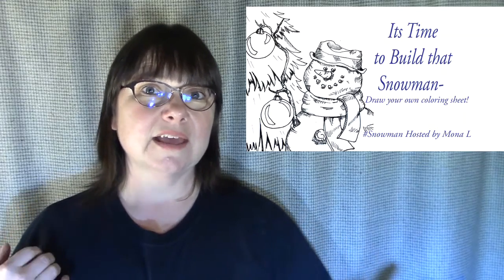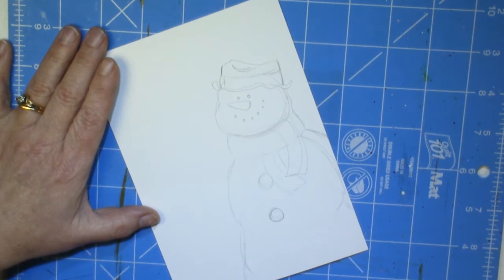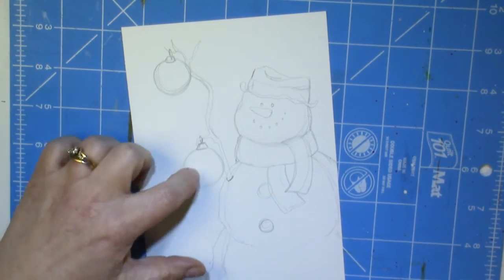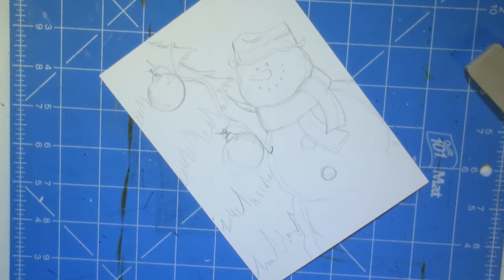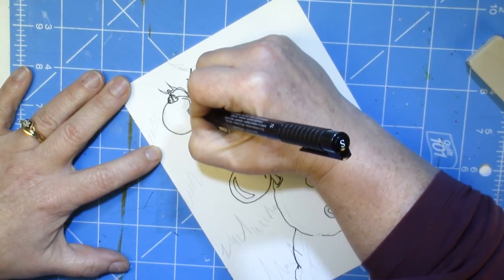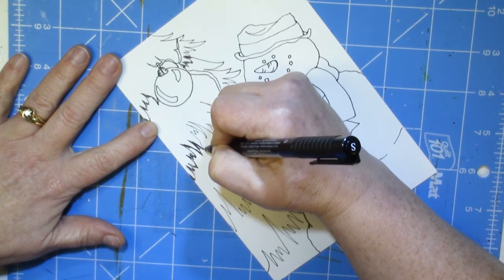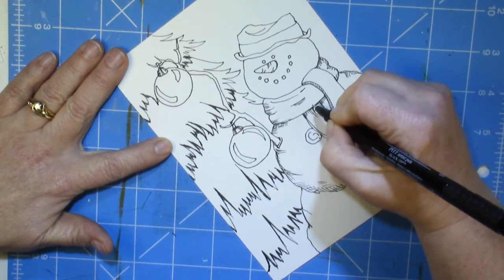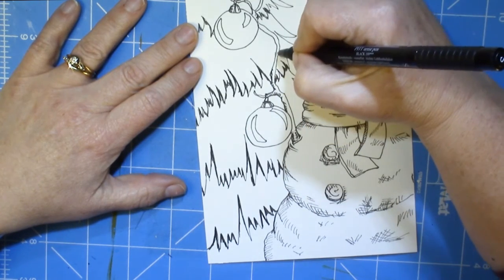Do You Wanna Draw a Snowman? Coloring Sheet Realtime Tutorial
I'll show you how to draw a Snowman Coloring sheet. This is part of a Snowman Collaboration with Mona L, Maricha The Junking Data Girl and Mark of MWB_Arts you will experience wonderful arts and crafts on this magical journey! Come along and Find our Snowmen!

Materials:
Paper or Cardstock
Black fine tip Pen
Pencil

The most important things you need to be successful with any of my projects are the willingness to learn and to be easy on yourself as you are learning. We tend to be our worst critics and we need to learn to be kind to ourselves.

Copyright info: Videos produced by Stephanie Bergeron (Deliberately Creative Sbergeron00) are intended for private use only. Feel free to embed the videos as is, but please do not alter, remove watermarks, re-upload or otherwise change the original video. Thank you. Music: Http